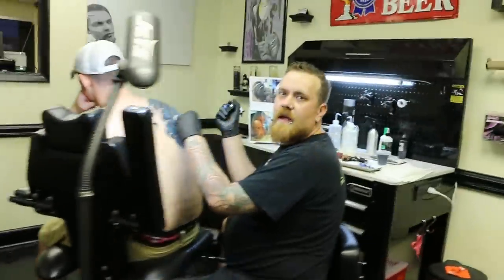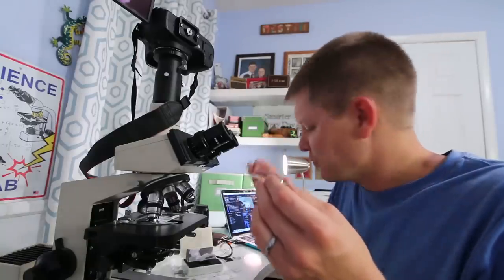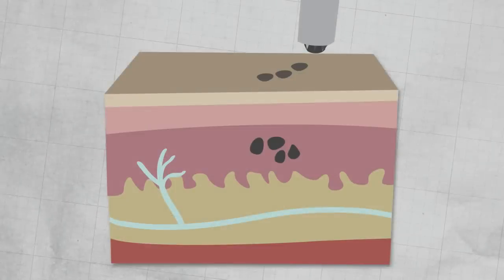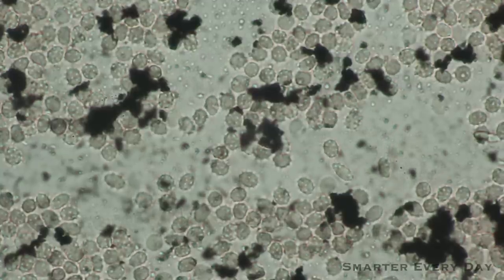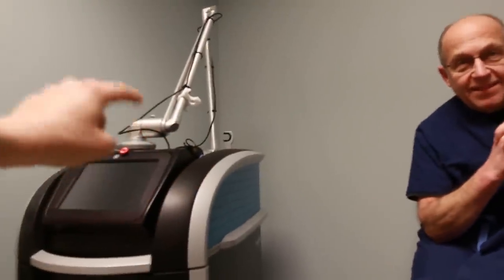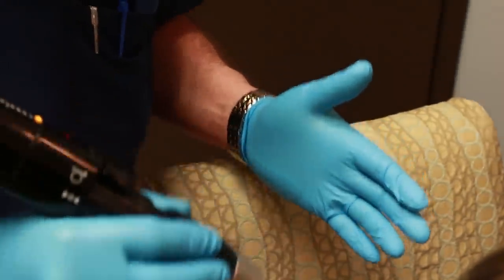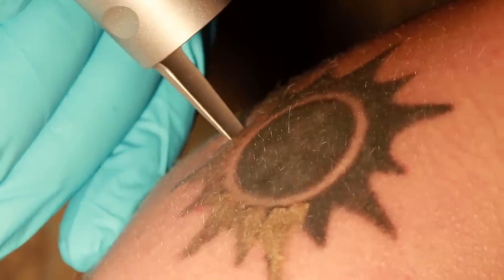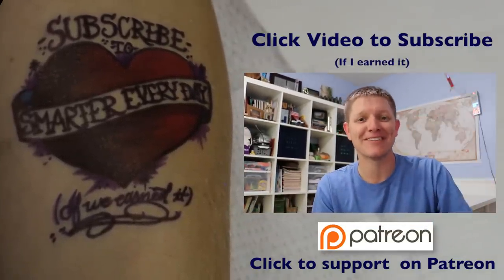How Laser Tattoo Removal Works - Smarter Every Day 123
More info!   ⇊  Click below for more links!  ⇊

To help with understanding, we've created animated GIFs (we call them InfoGIFs) You can view them on the Smarter Every Day Tumblr

Dr. Lappert is a wicked smart dude.  He taught me all about the PicoSure Laser.

A huge thanks to Seejay and Leah at Timepiece Tattoo.  They were open and welcoming to some random nerd who asked if he could hang out and film in their shop.

Awesome graphic elements created by Graphic Designer Emily Weddle

Outro Music is "Bottles" by A Shell In The Pit.
GET SMARTER SECTION:
Tattoo color chemicals:

❓Mystery Item (just for fun)
Things I use and like:

Warm Regards,

Destin